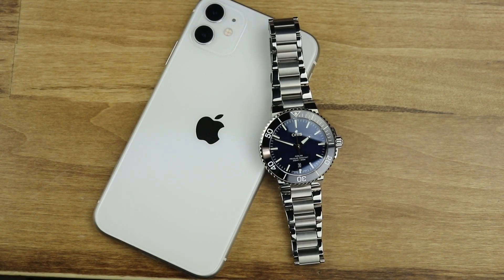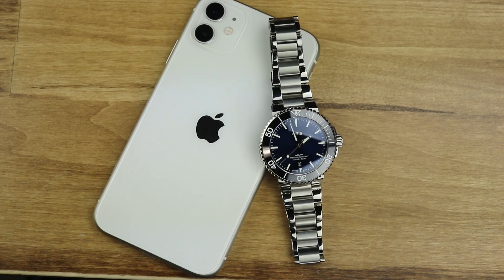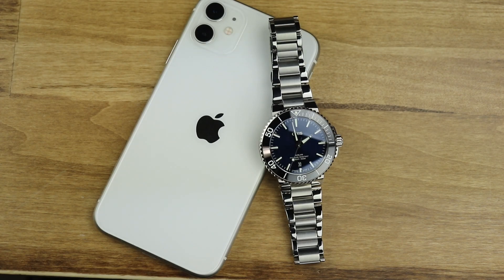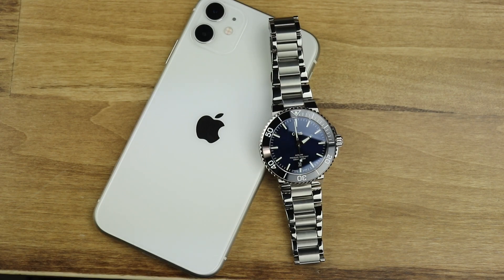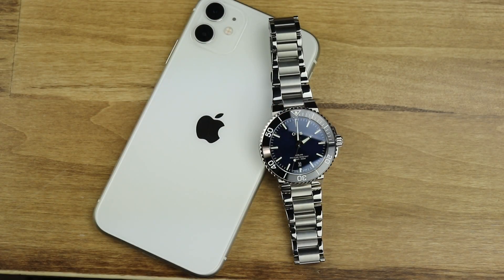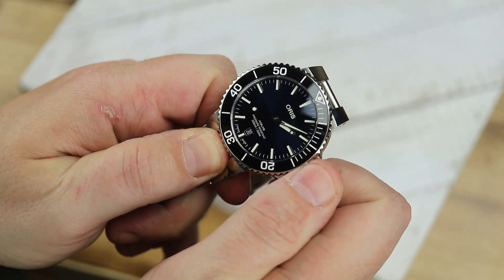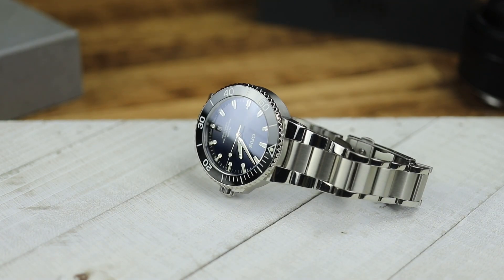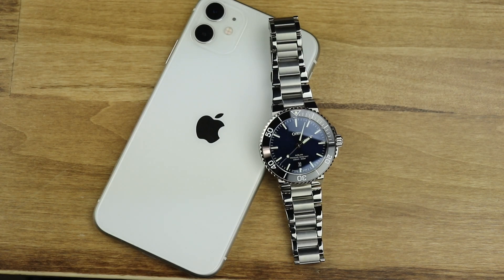Oris Aquis 41.5mm Diver Review-Watchreport.com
If you are in the market for an Oris Aquis, well you have a lot of sizes to choose from. One of the latest additions is the 41.5mm Aquis. Is this the perfect size for you, or still too big or too small?
I discuss not only the size, but my honest thoughts of the Oris Aquis.

GSHOCK Tough Solar Multiband 6

GSHOCK All Metal

GSHOCK All Metal Black PVD Rubber

GSHOCK Camo Sports Watch (The one you see on my wrist in a lot of videos)

Camera (Canon 80d)

Lenses
Canon 60mm Macro
Canon 35mm Macro